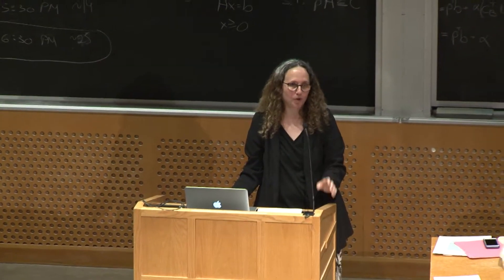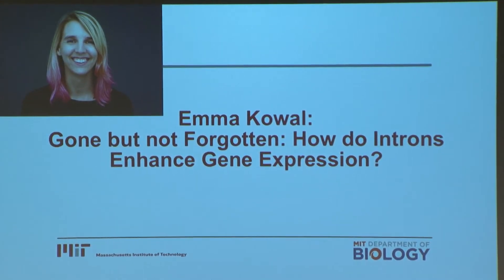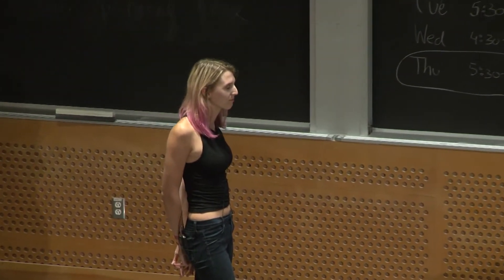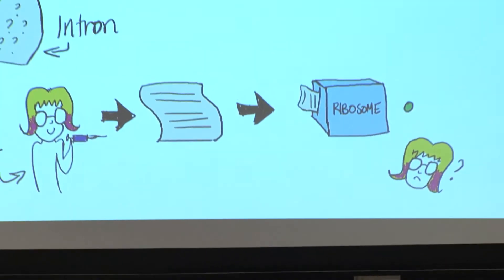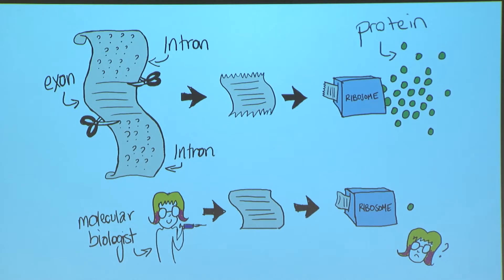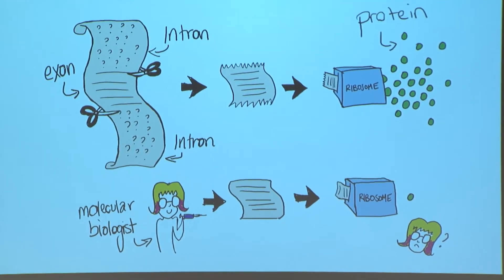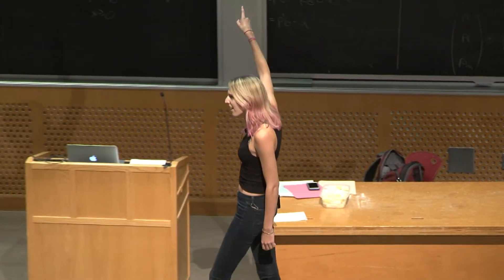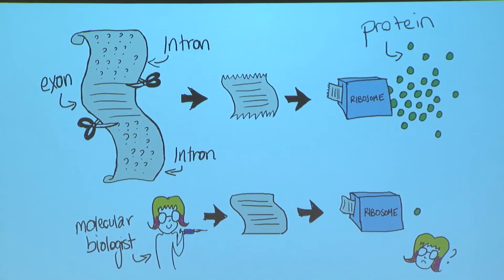Science Slam 2017: Emma Kowal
Emma Kowal from Christopher Burge’s lab spoke about her goals to demystify the ways in which certain noncoding regions of genetic sequence, known as introns, contribute to protein production. Kowal, whose talk was titled “Gone but Not Forgotten: How Do Introns Enhance Gene Expression?” ultimately took home both the audience and jury cash prizes.

-3 Nobel laureates
-30 members of the National Academy of Sciences
-15 Howard Hughes Medical Institute (HHMI) investigators
-4 recipients of the National Medal of Science